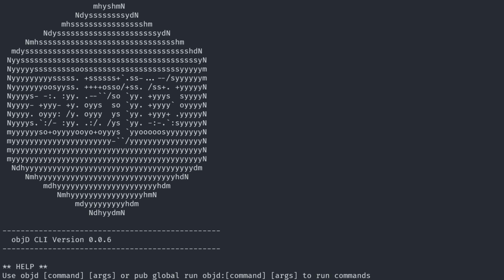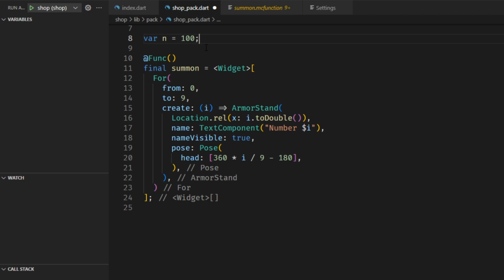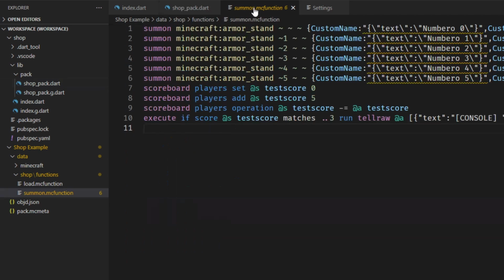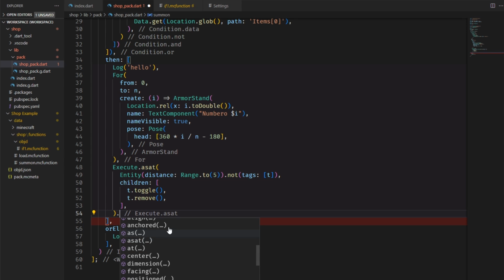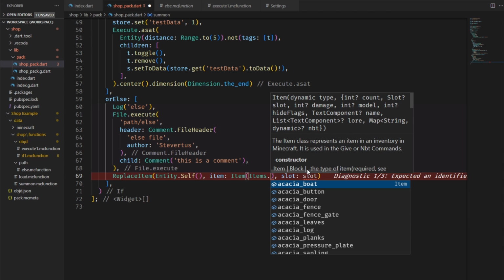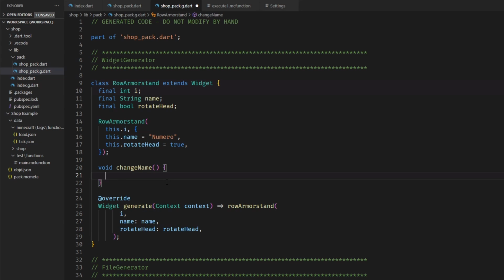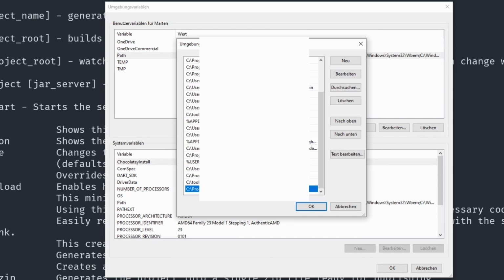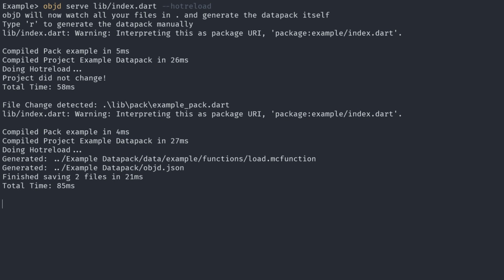Coding Datapacks - the object oriented way | A full introduction to objD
You never heard of objD or want to get started? This video aims to explain everything you need to develop Datapacks in an efficient, declarative, tool assisted way.

I show you everything from basic examples, scores, tags, execute, files and of course installation.

Installation:
choco install dart-sdk
refreshenv
dart pub global activate objd_cli
%APPDATA%\Pub\Cache\bin

Timestamps:
00:00 Intro
00:21 Overview
01:18 The problem
02:54 Nesting & Widgets
09:46 Scoreboards
14:26 Conditions & If
20:38 Execute, Tags
24:56 Nbt Data and Storage
27:59 Files & Comments
30:04 Packs & Project
31:38 Detour to Items
33:14 Glimpse behind the scenes
37:13 Defining Custom Widgets
40:33 Contexts
43:34 3rd Party Example & Web
44:47 Installation of Dart
47:05 Installing the objD CLI
49:13 Creating a project
52:56 Running a project
56:41 Conclusion